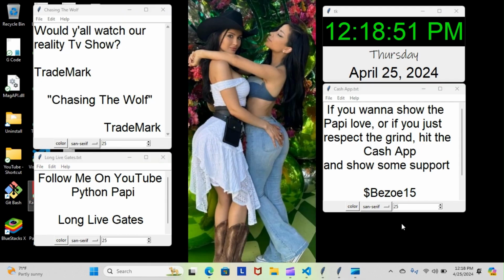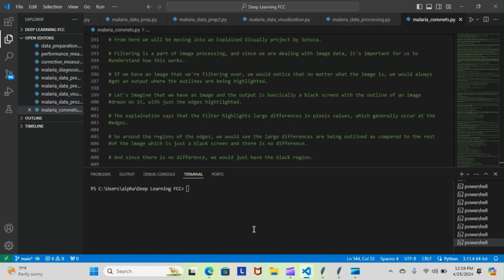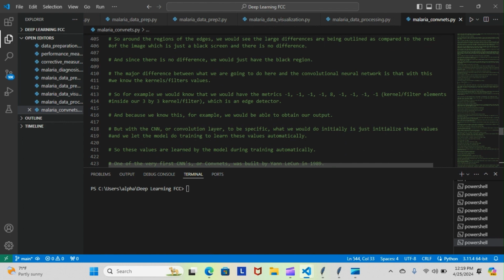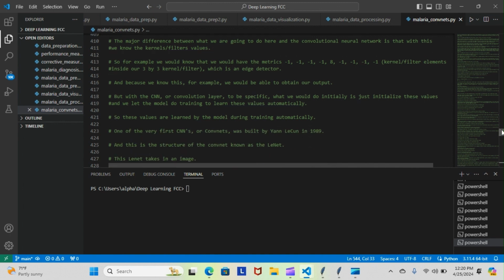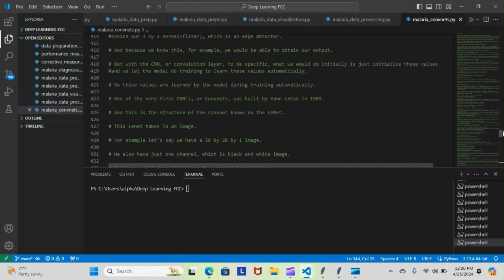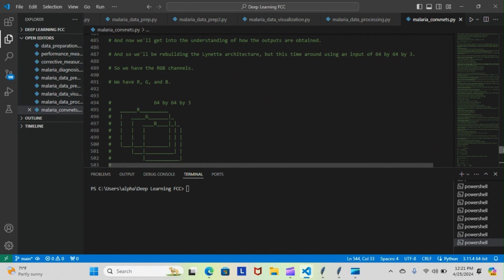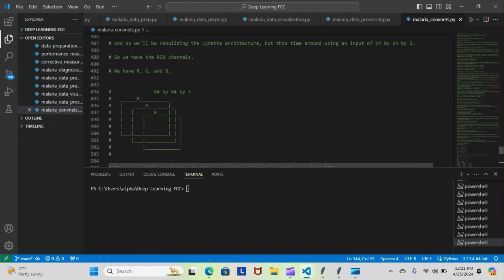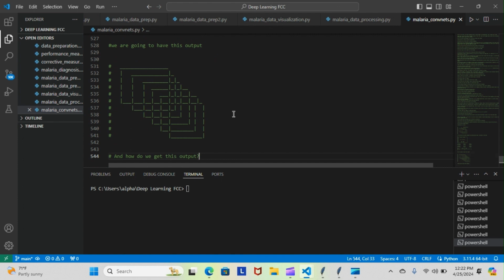Python Papi / TensorFlow Day 72 - Building Neural Networks - Part 53